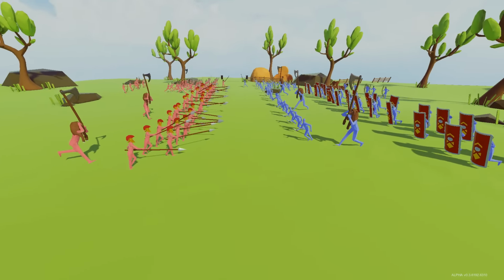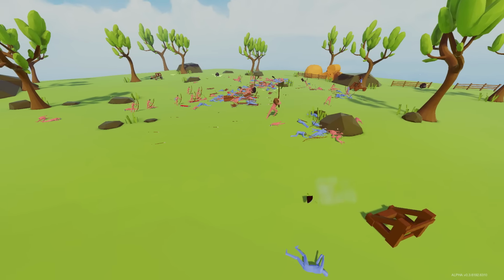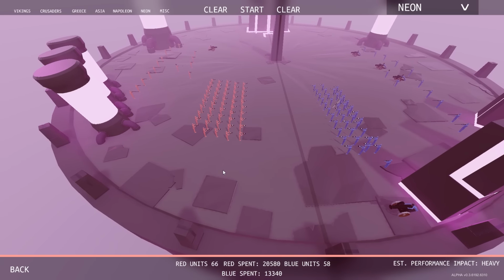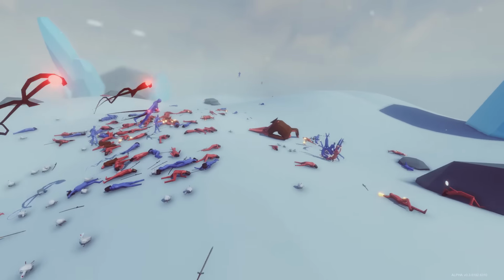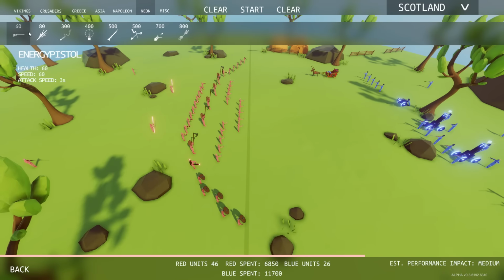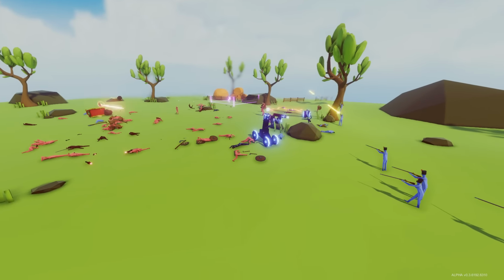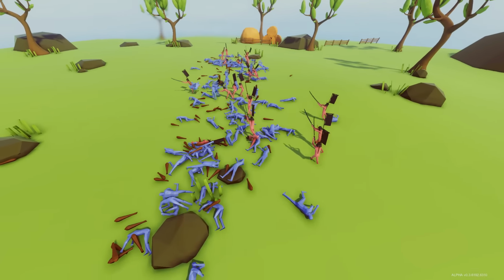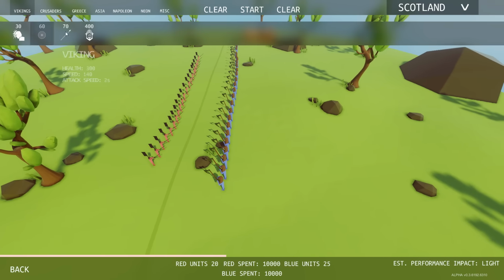HALO Meets TABS! Viewer Suggestions - Totally Accurate Battle Simulator Gameplay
TABS meets Halo in today's Totally Accurate Battle Simulator gameplay video thanks to a viewer suggestion! Welcome back to TABS Gameplay!